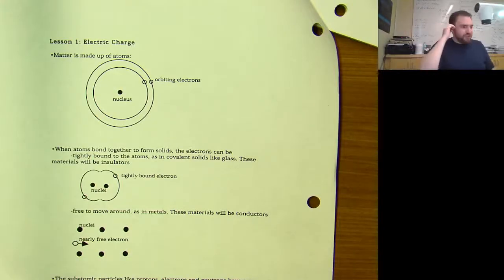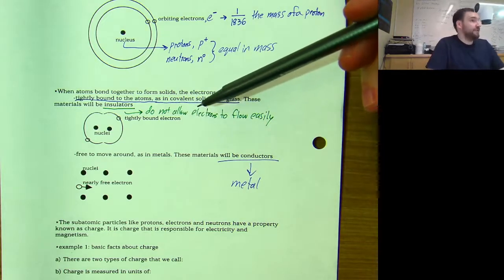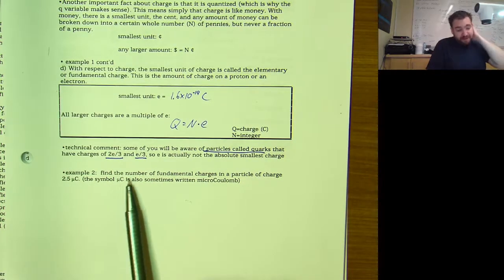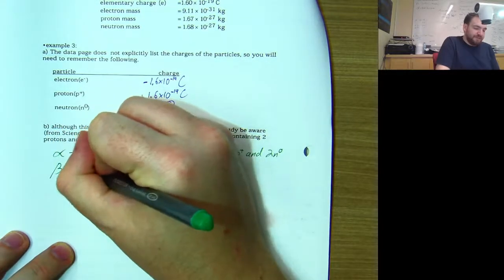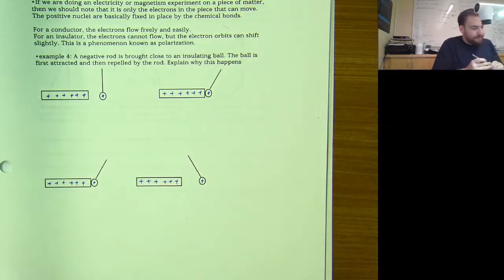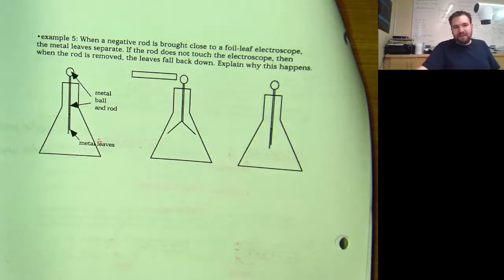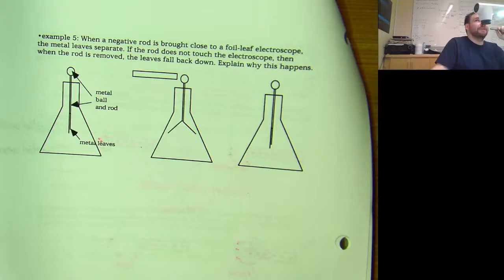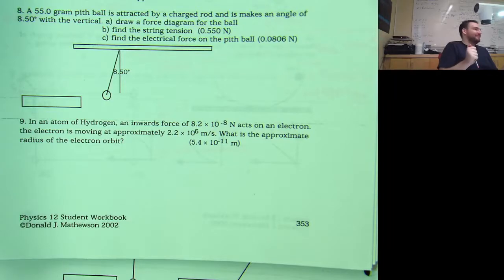62 Electrostatics Lesson 1 Electric Charge Jun